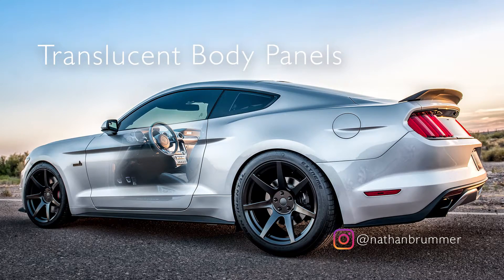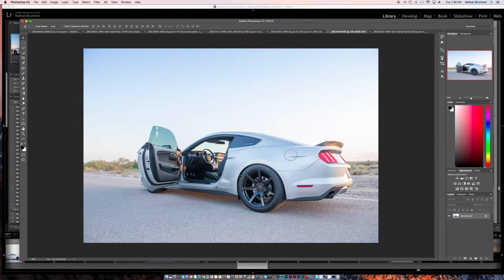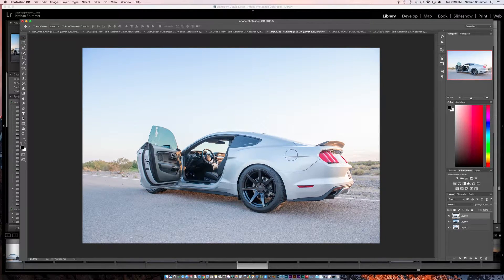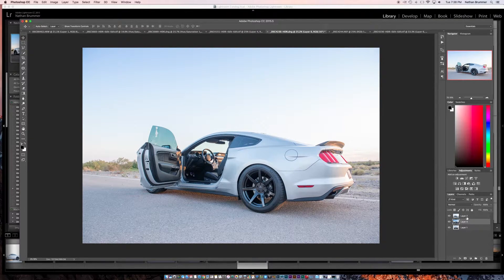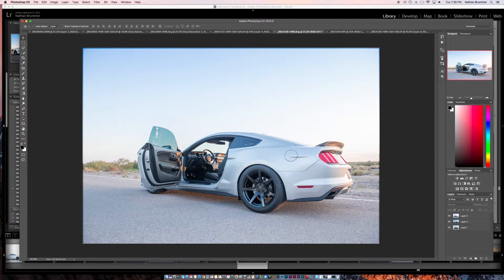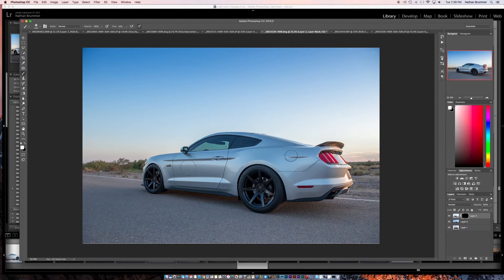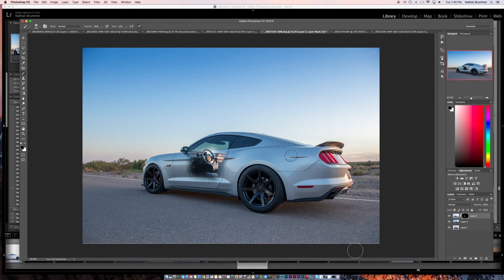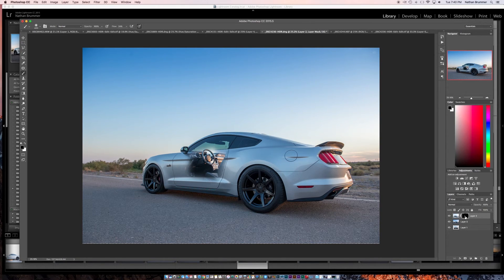Photoshop Tutorial - Translucent Body Panels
Learn to merge two photos to give the effect a translucent door or hood.